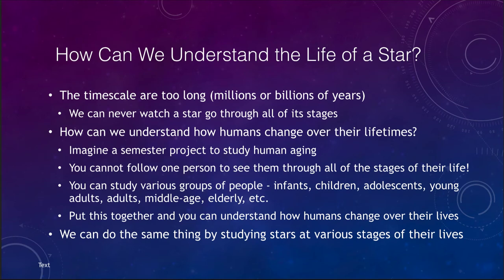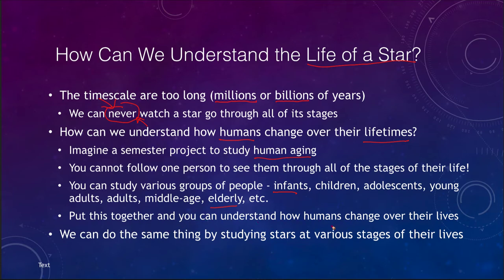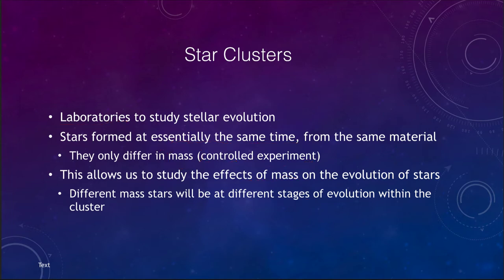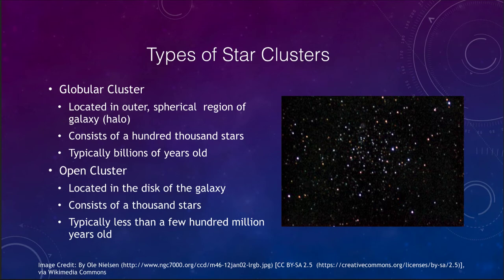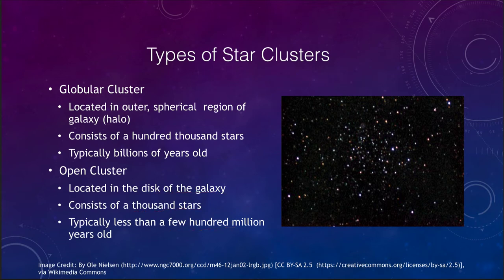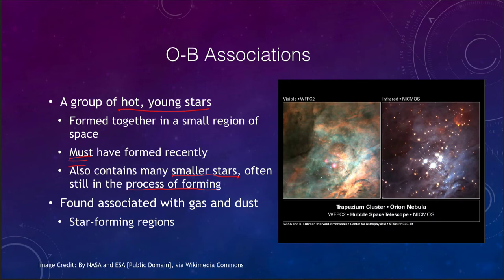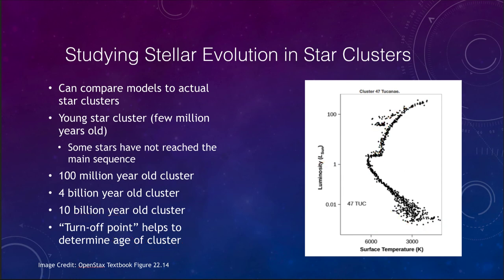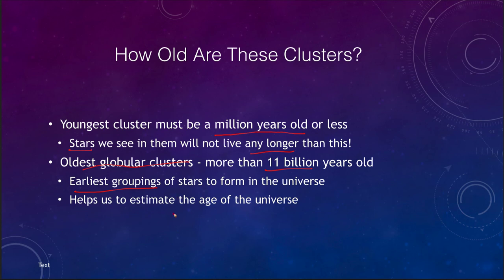Lesson 22 - Lecture 2 - Testing Stellar Evolution Models - 2020 - OpenStax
In this lecture we will discuss methods of testing models of stellar evolution. The emphasis is on the use of star clusters as laboratories of stellar evolution. These lecture videos are designed to complement the content in the OpenStax Astronomy textbook. The book can be downloaded free of charge